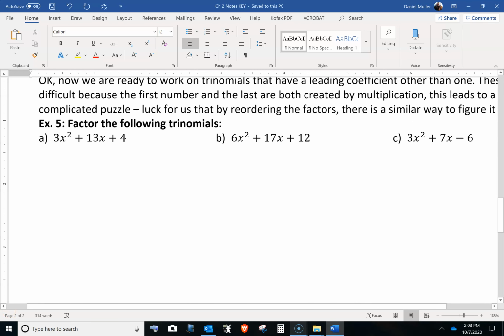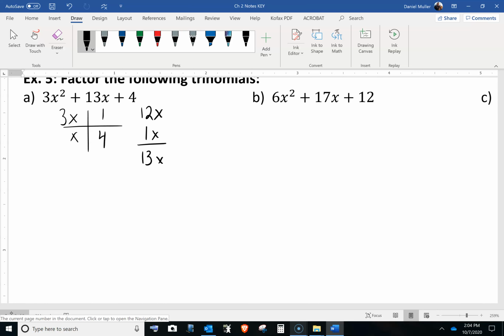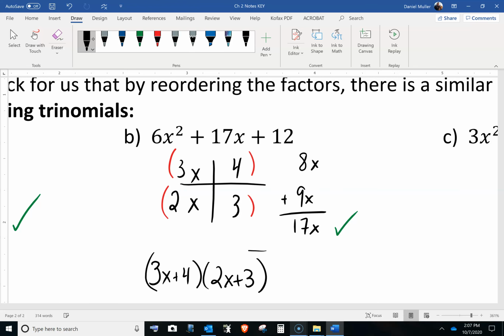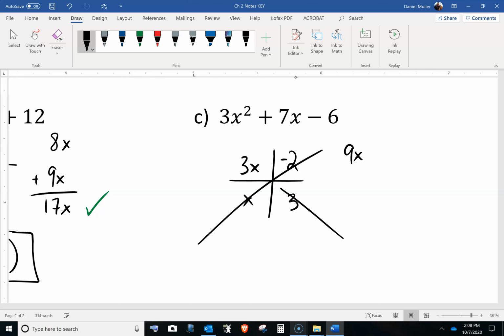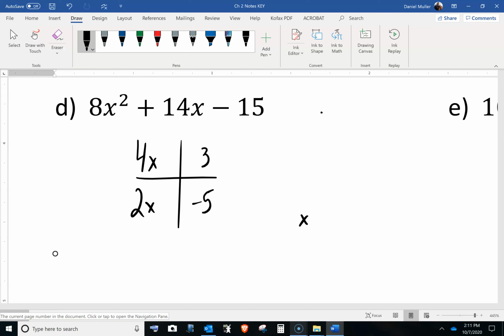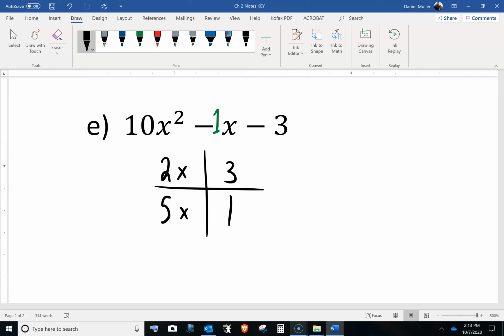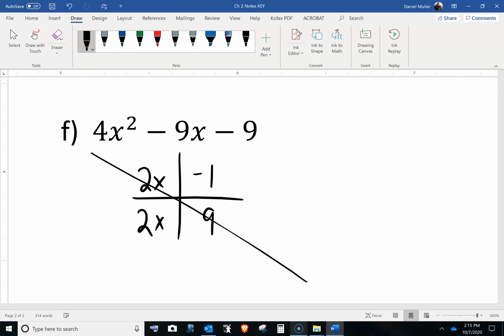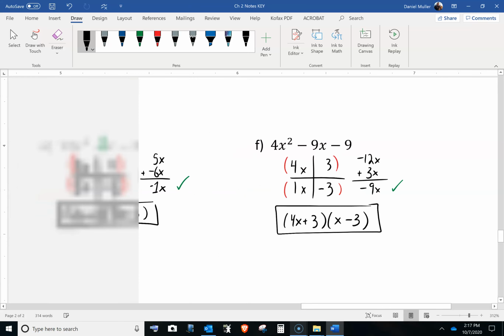Unit 3 Chapter 2 Trinomial Factoring Part 4